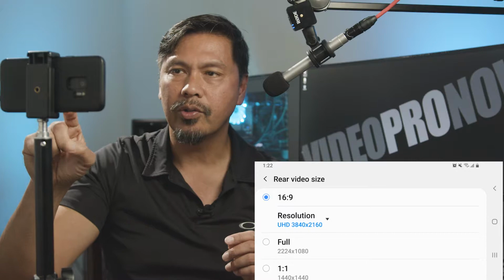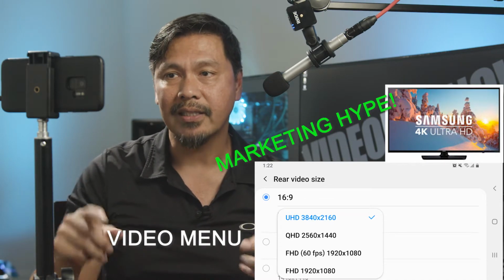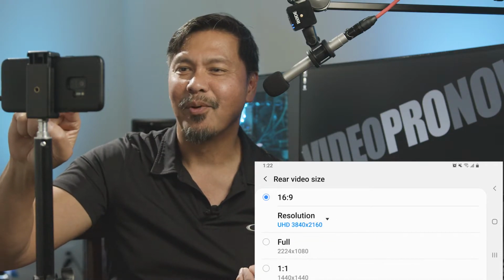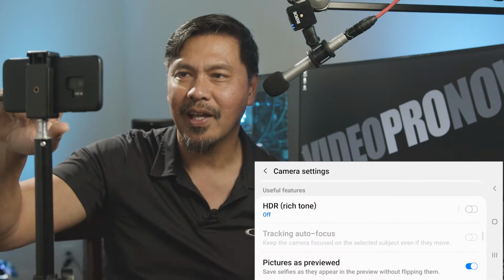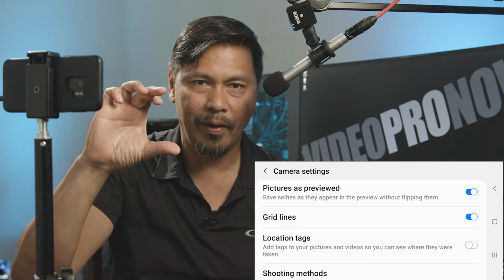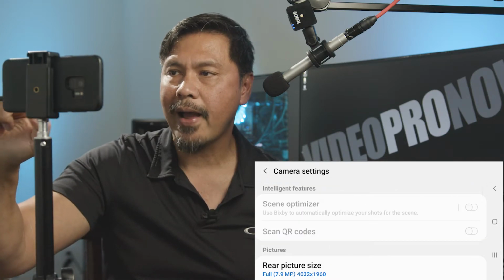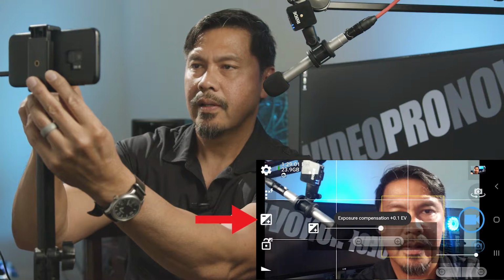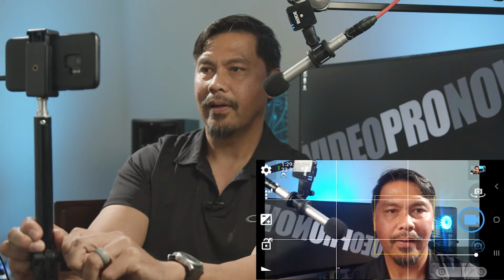Make Videos with Your Android SmartPhone!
Learn how you can create professional-looking videos for branding and building your business with your SmartPhone!